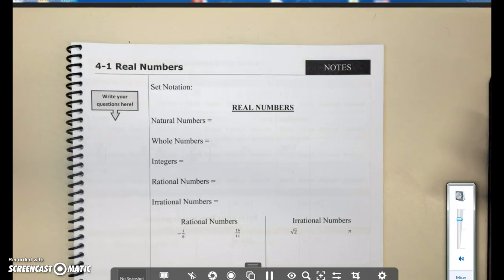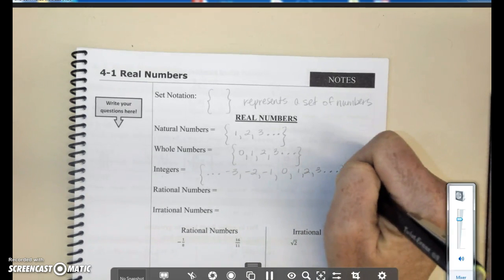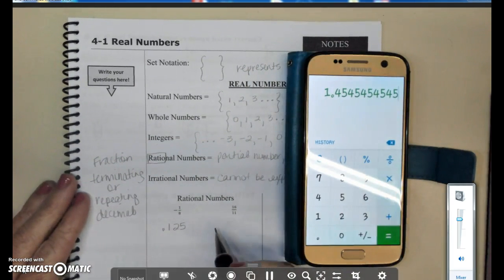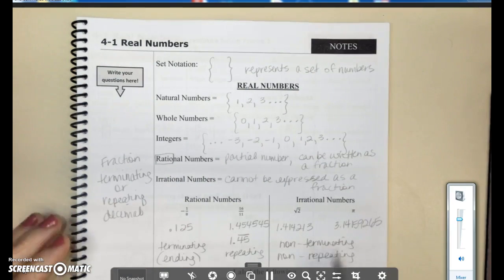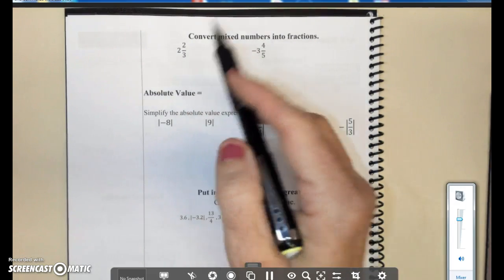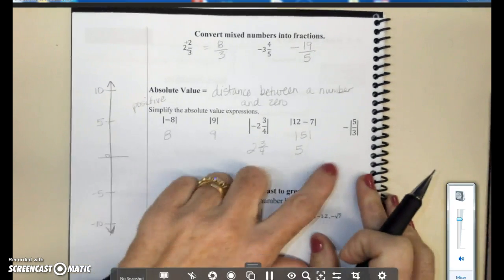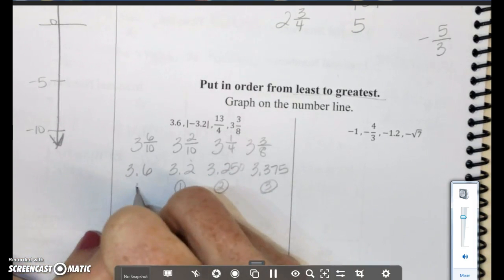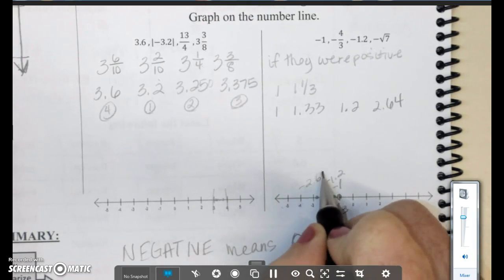4-1 Real Numbers